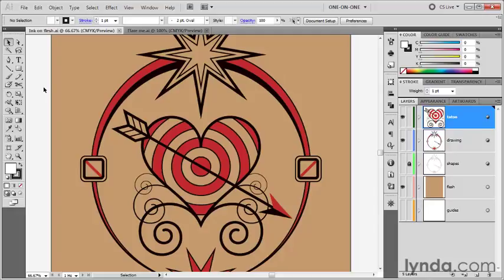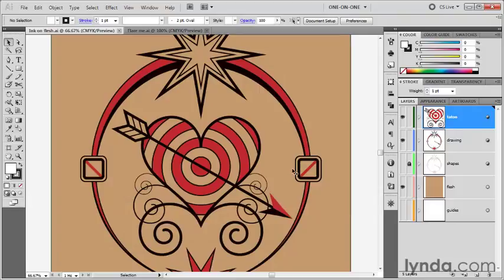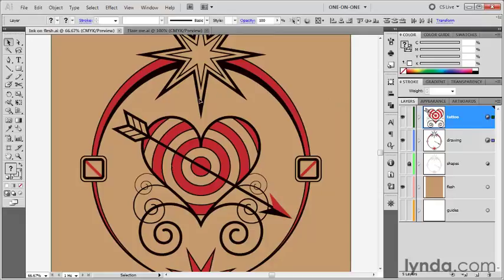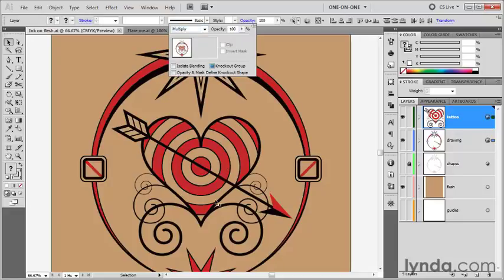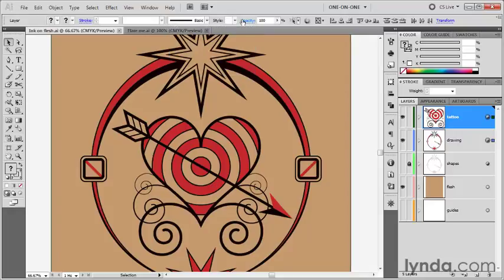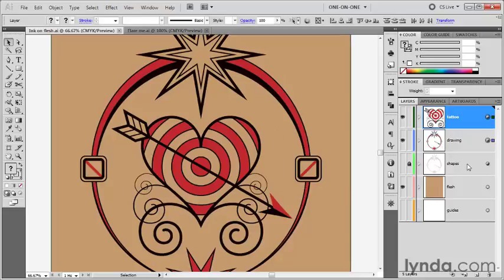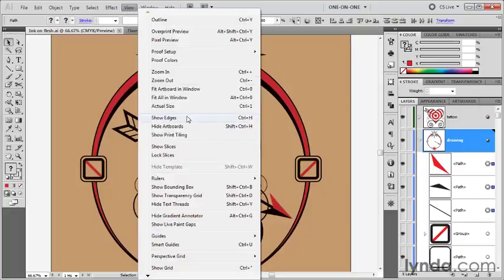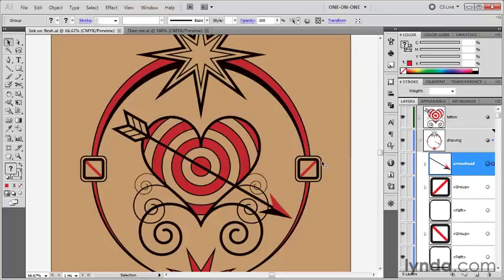baiOF_05_16.